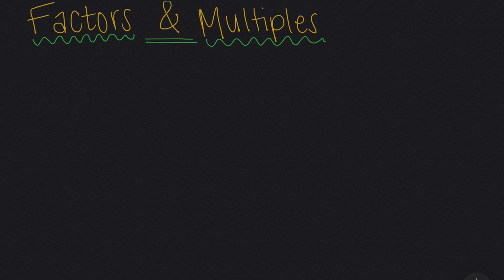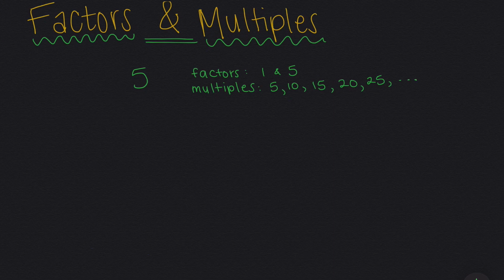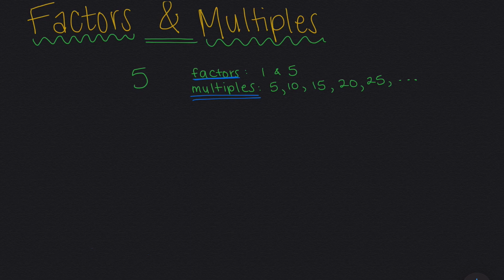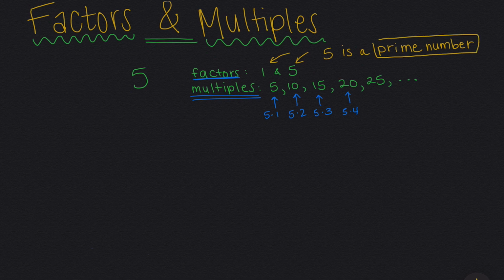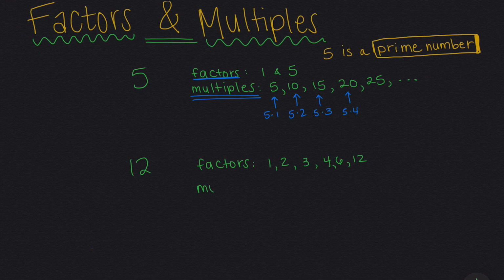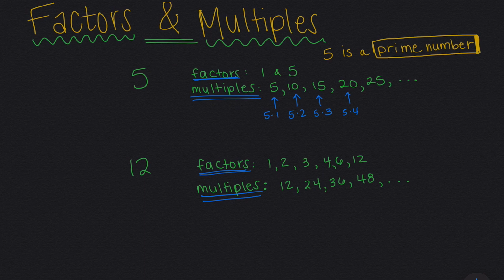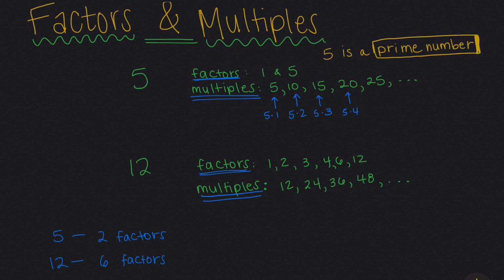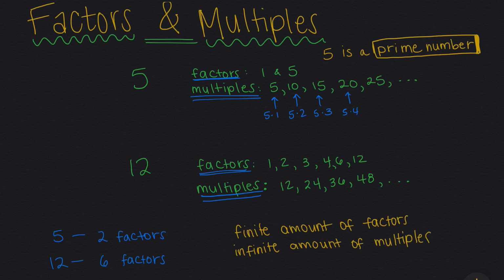Factors & Multiples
here's a quick review about the difference between two math terms that are easy to confuse: factors & multiples! we'll also review the definition of prime numbers.